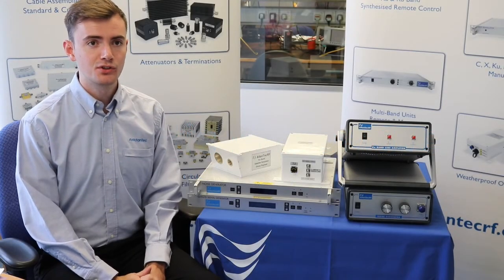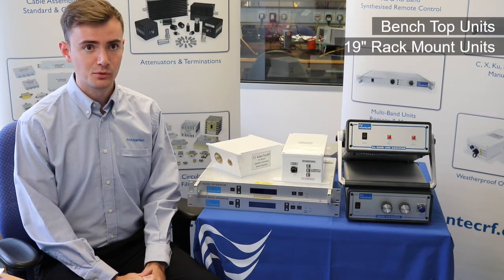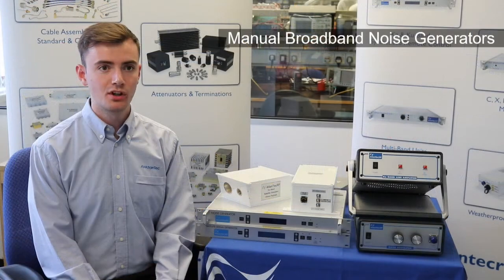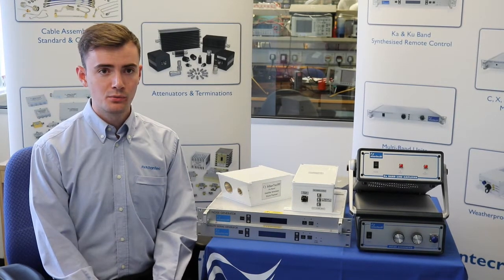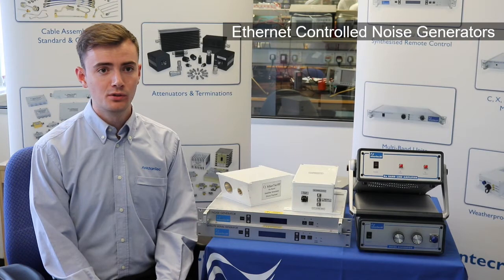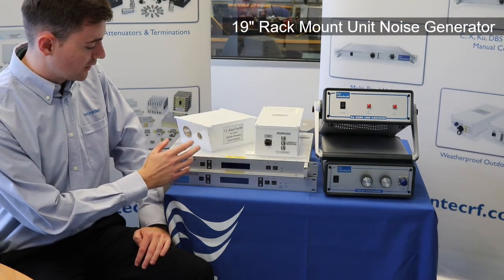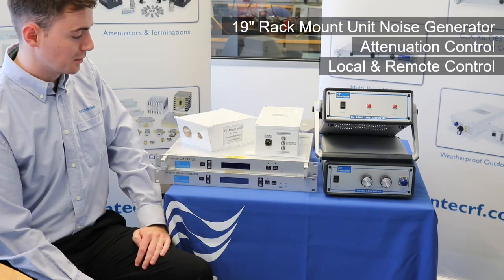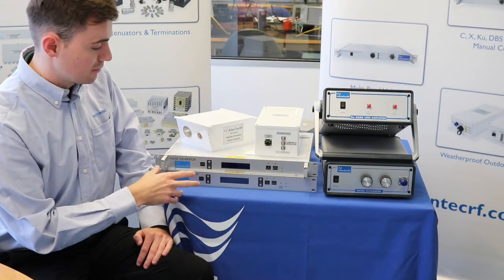Atlantic Microwave's Noise Generator Product Introduction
Taylor Pritchett introduces Atlantic Microwave's Noise Generator Products.